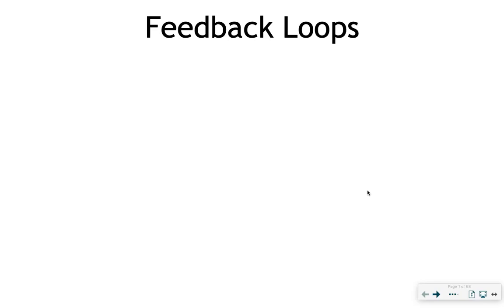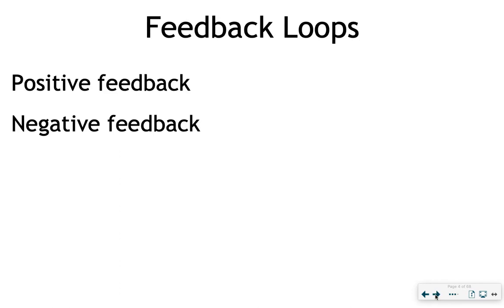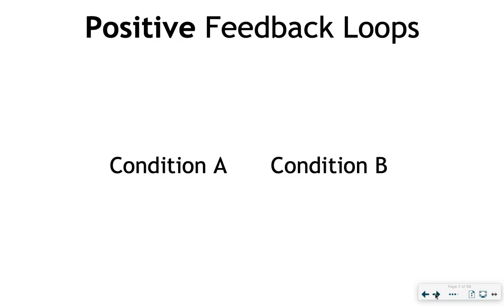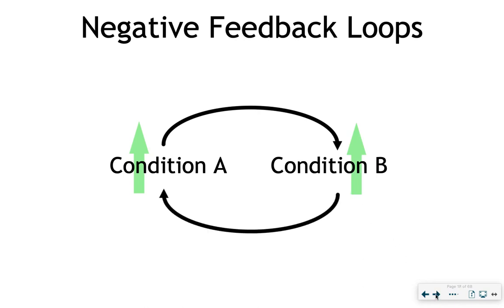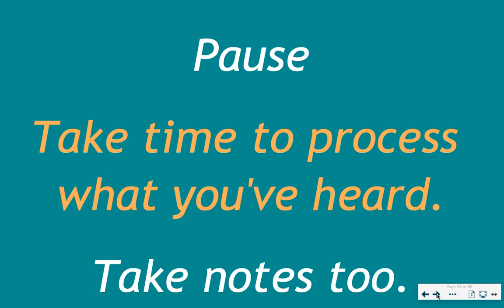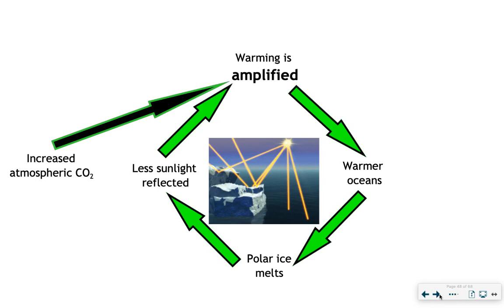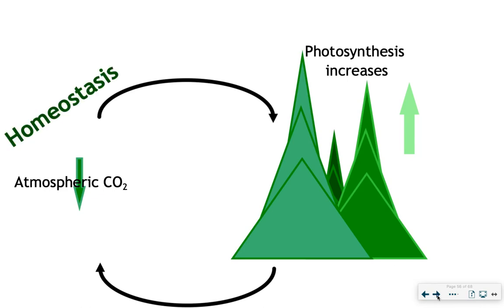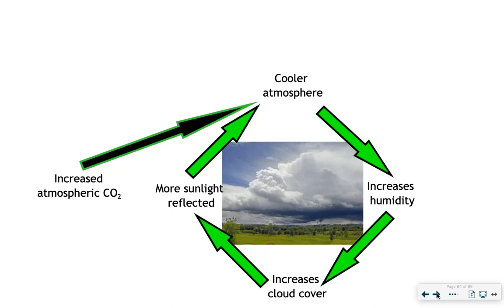Feedback Loops in Climate Change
Provides a fundamental view of what feedback loops are and explores some feedback loops that exist in climate change.